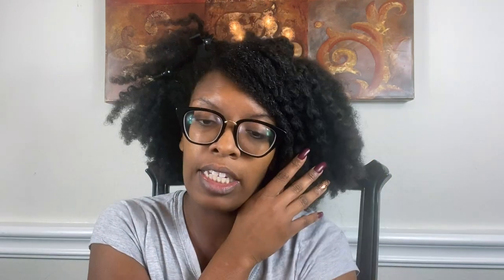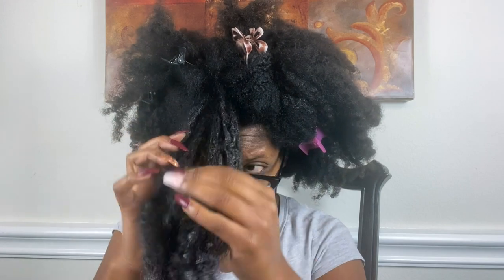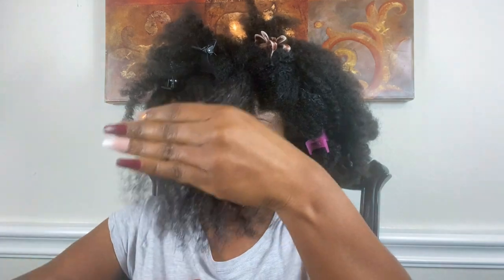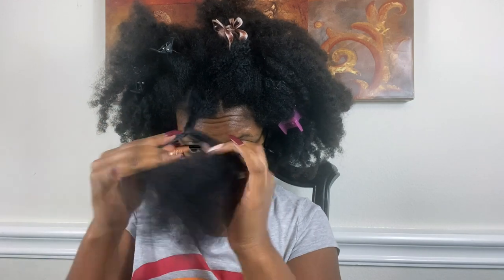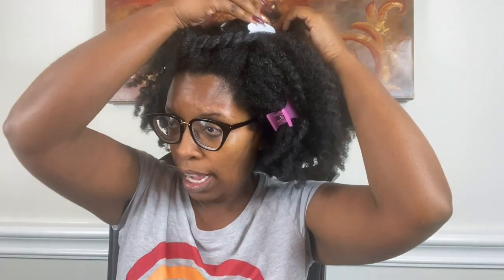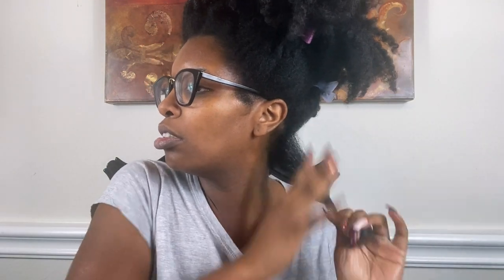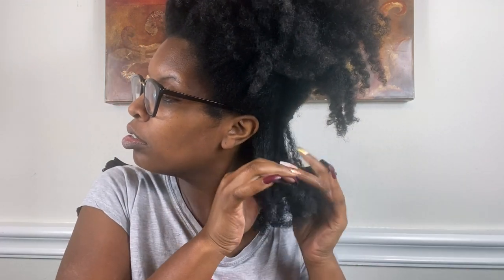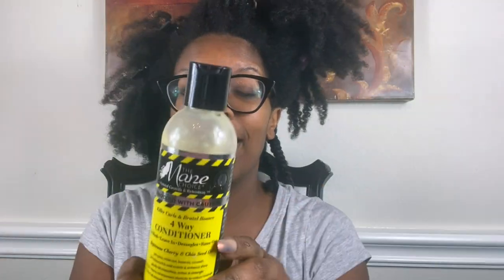The Mane Choice Proceed With Caution 4 Way Conditioner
Ingredients: Water (Aqua), Glycerin, Cocos Nucifera (Coconut) Oil, Stearyl Alcohol, Cetyl Alcohol, Fragrance (Parfum), Glyceryl Stearate, Cetrimonium Chloride, Benzyl Alcohol, Propylene Glycol, Quaternium-80, Cetearyl Alcohol, Behentrimonium Methosulfate, Hydroxyethylcellulose, Citral, Dehydroacetic Acid, Hexyl Cinnamal, Salvia Hispanica Seed Oil, Tocopheryl Acetate, Ascorbic Acid, Biotin, Cholecalciferol, Retinyl Palmitate, Melaleuca Alternifolia (Tea Tree) Leaf Oil, Yellow 5 Ci 19140, Urtica Dioica (Nettle) Extract, Equisetum Arvense Extract, Serenoa Serrulata Fruit Oil, Lavandula Angustifolia Flower Extract, Prunus Serrulata Flower Extract, Aloe Barbadensis (Aloe Vera) Leaf Juice, Phenoxyethanol
Intro: Music by Ryan Little - sunkissed.
EQUIPMENT USED
🔸 LAPTOP: MAC